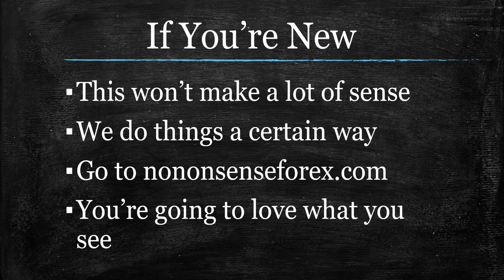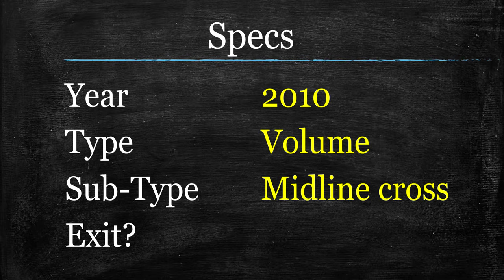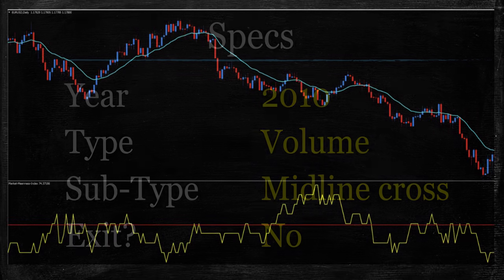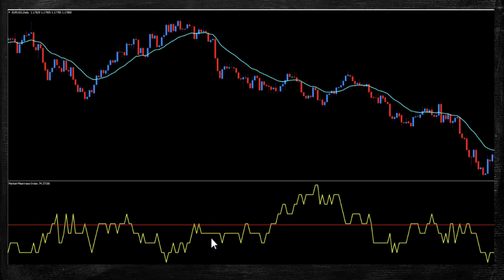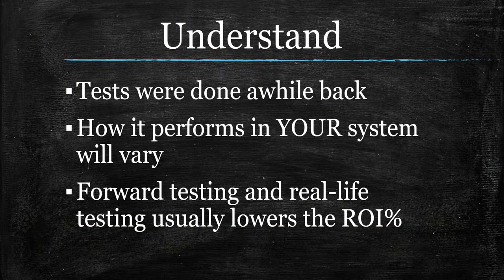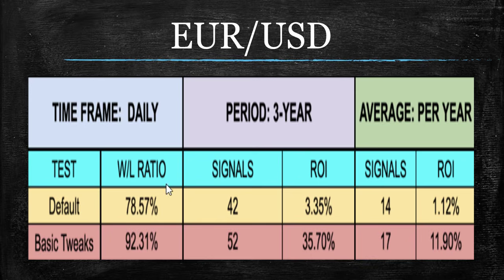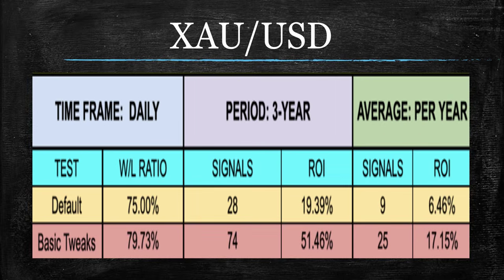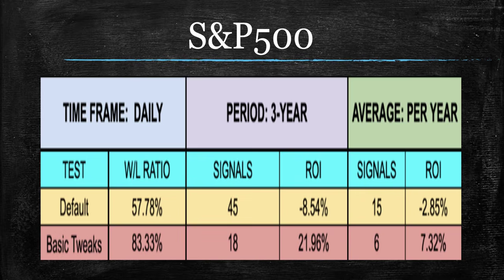Market Meanness Index (Indicator Profile Series)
It's a volume indicator!  Tested on the EURUSD, XAUUSD, BTCUSD, and the S&P 500, the Market Meanness Indicator is a rare find, but does have more manual work involved.  How much does it matter to you?  Let's measure it.